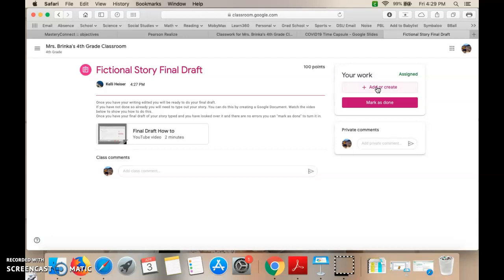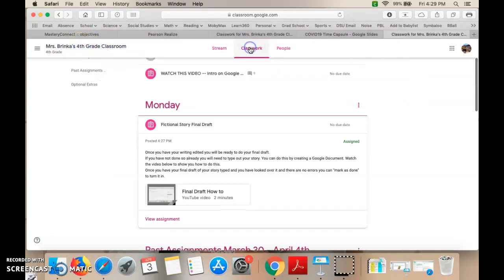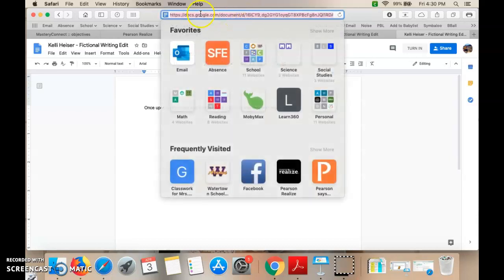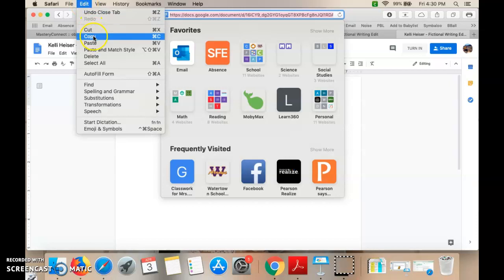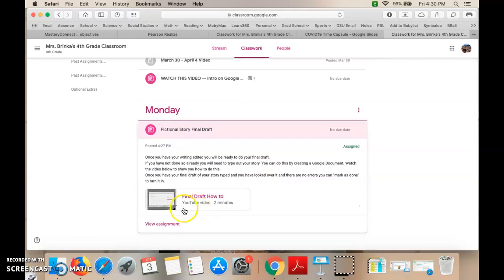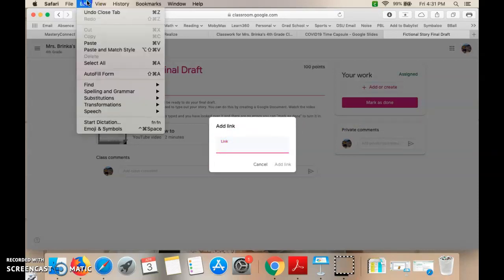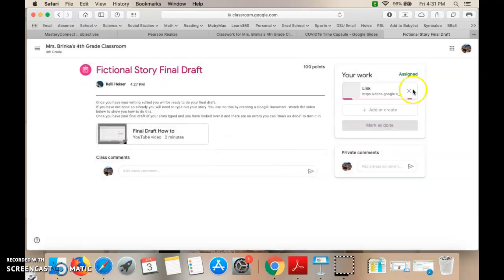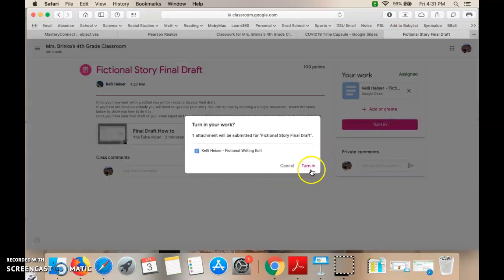Putting your Google Doc into a new assignment